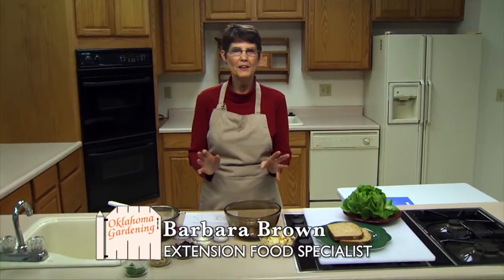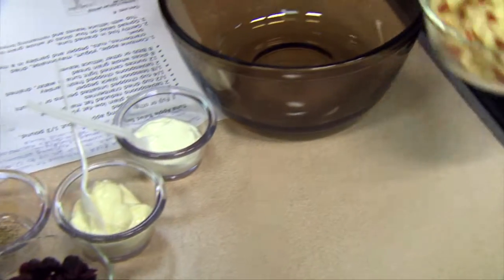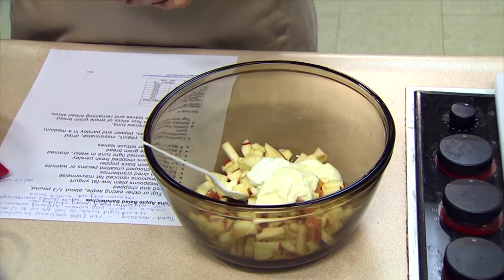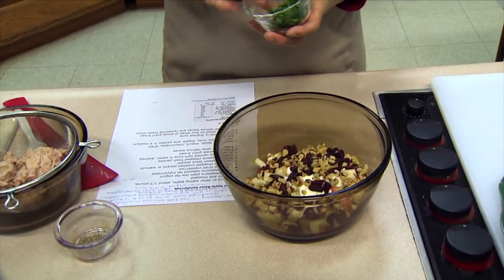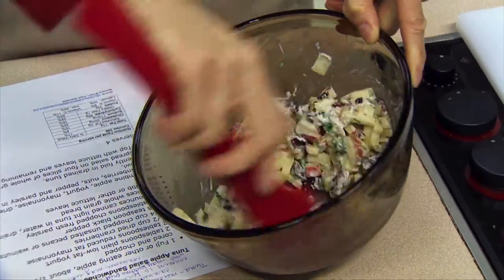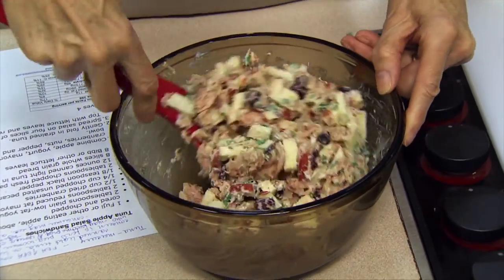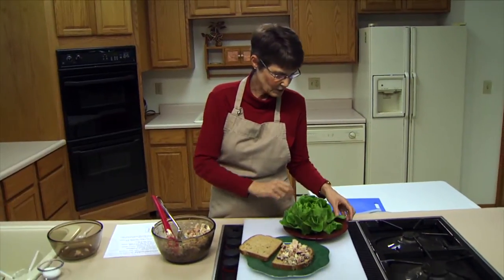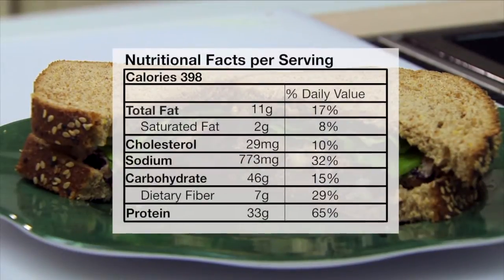Tuna and Apple Salad Sandwiches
10/11/14-Barbara Brown, Extension Food Specialist prepares Tuna and Apple Salad Sandwiches.